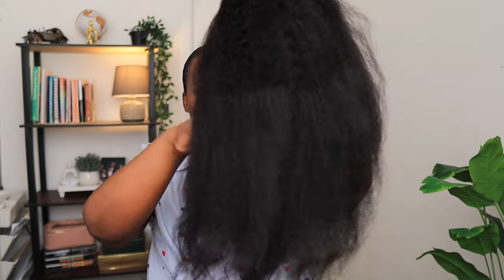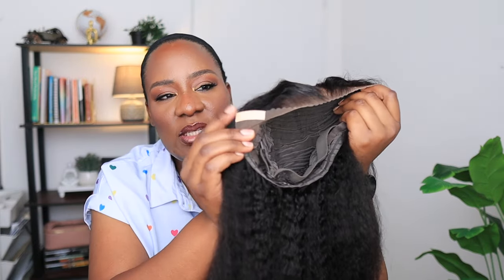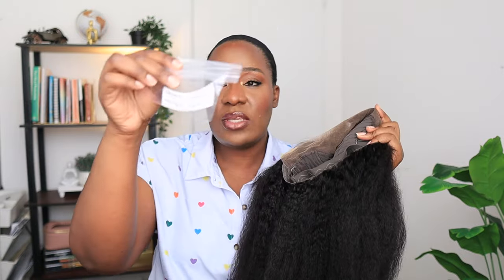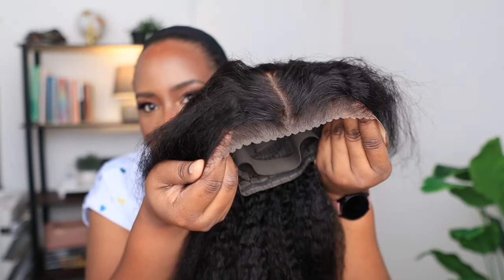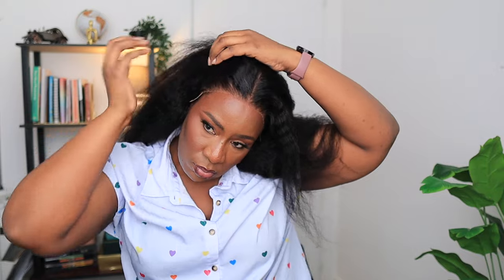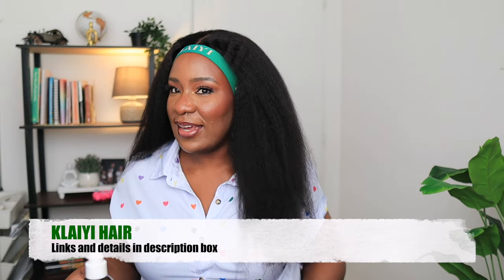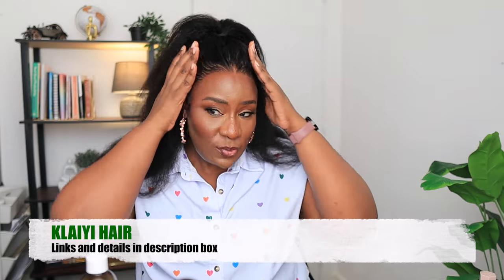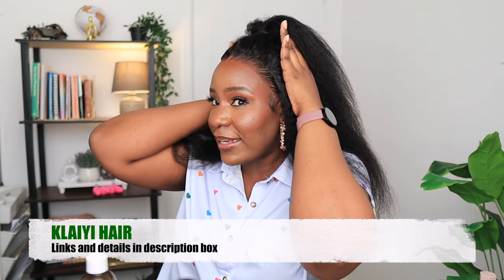Worth It! Realistic Natural Texture Kinky Straight Wear and Go 13x4 Glueless Wig From Klaiyi hair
Lace Size:13*4 pre everything lace frontal
Texture:Kinky Straight
Length:20inches
Knots: Pre bleached tiny knots
√ Pre-plucked √ Pre-bleached √ Pre-cut  √Pre-tape